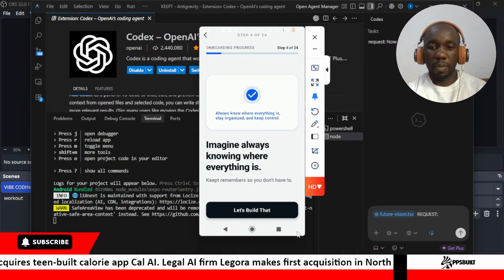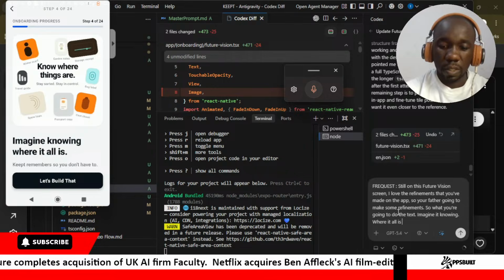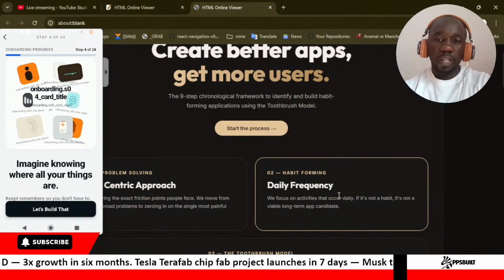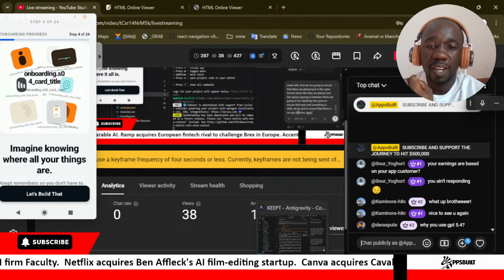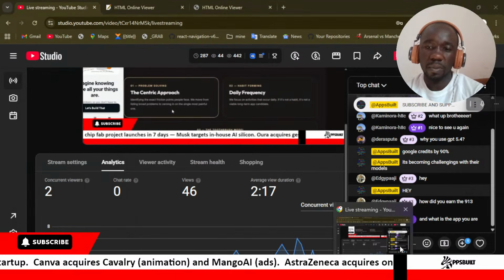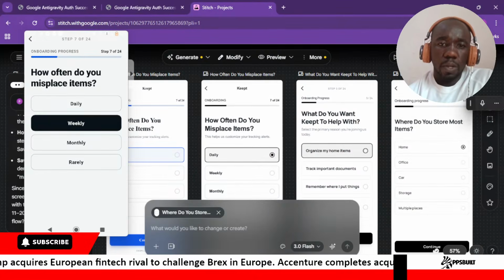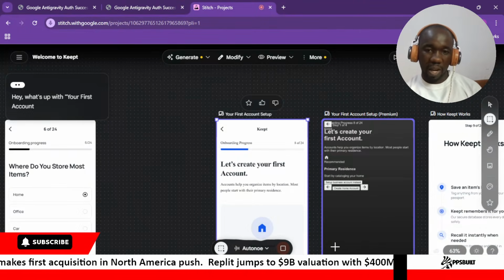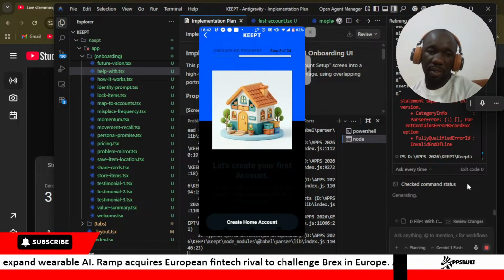DAY 21: VIBE CODING APPS UNTIL I MAKE $500,000 I Earned Revenue $913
I am vibe coding AI apps from scratch until I hit $500,000 in revenue. Welcome to Day 21 of the ultimate Build in Public challenge, where I show you exactly how to make money online with AI in 2026. There are no perfect plans here—just rapid execution using the most powerful AI coding tools available today.

In this episode, I reveal my unfiltered workflow for building and launching profitable SaaS applications in hours, not months. We dive deep into the reality of vibe coding—the revolutionary process of guiding AI to write complex software—using industry-leading tools like Cursor AI, Replit, and Lovable. Whether you are a total beginner looking for a lucrative AI side hustle, a non-technical founder wanting to build a tech startup, or an experienced developer exploring agentic workflows, this series exposes the undeniable reality of AI app development. You will see the exact strategies I use to monetize AI-generated apps, the critical security mistakes and bugs to avoid, and every single dollar made along this journey.

🚀 IN THIS VIDEO:
The $500,000 AI App Challenge (Day 5 Breakdown)
What is Vibe Coding? (My Exact Execution Strategy)
Building the App: Cursor AI vs Replit Workflow
Using Lovable AI for Rapid UI Design and Deployment
How to Monetize AI Apps (Passive Income Business Model)
Real Mistakes, API Bugs, and Live AI Debugging
Daily Revenue Reveal: How Much We Made Today

🛠️ AI TOOLS I USE TO BUILD THESE APPS:
Try Cursor AI:
Try Replit:
Try Lovable
Try Openclaw

Building an application with artificial intelligence has never been more accessible or faster. By shifting from manual, traditional programming to intuitive vibe coding, absolutely anyone can launch a profitable software business. Follow along as I build in public, share my exact prompts, and document the entire startup life journey transparently.